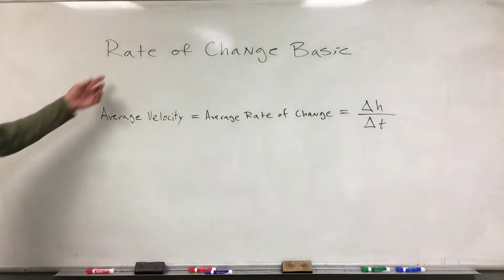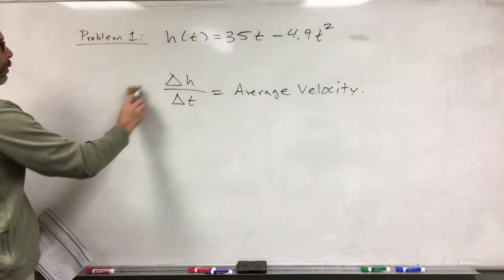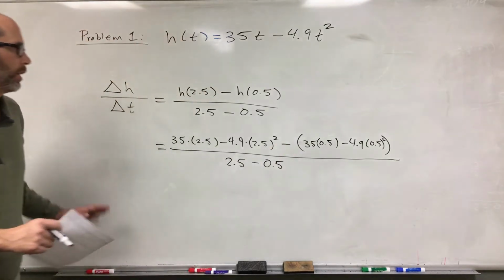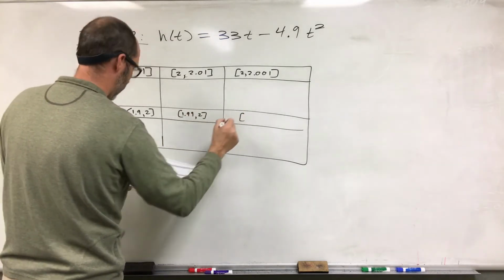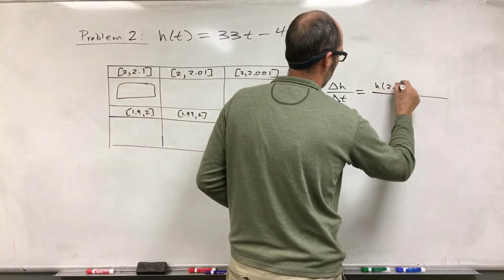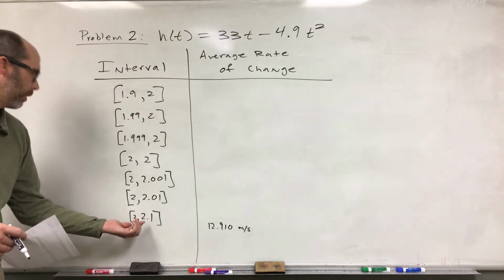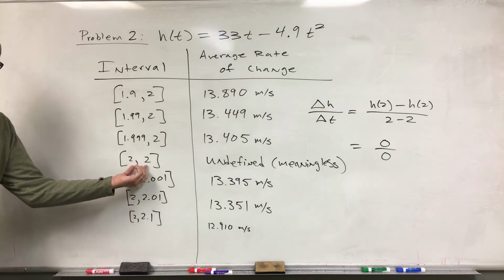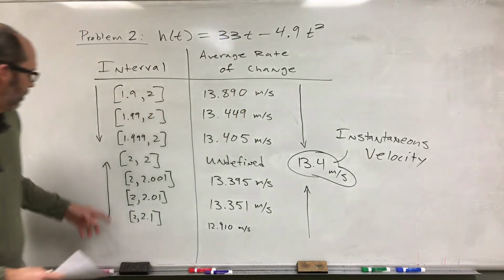Rate of change Basic